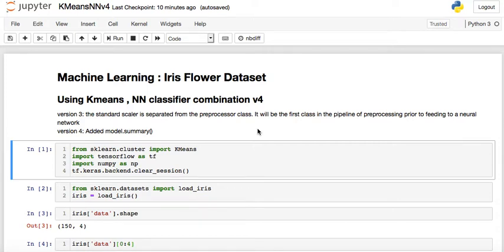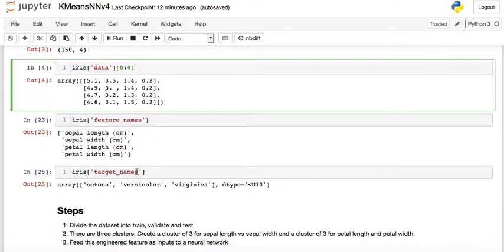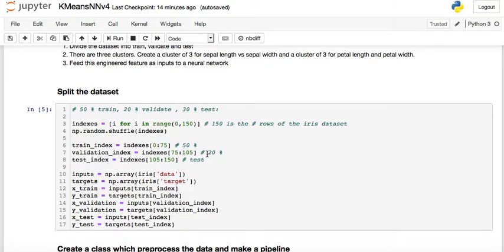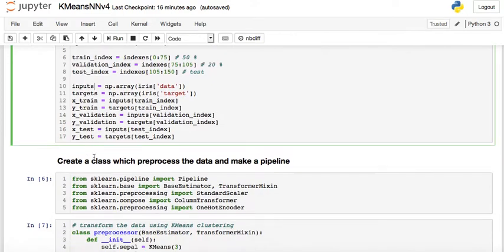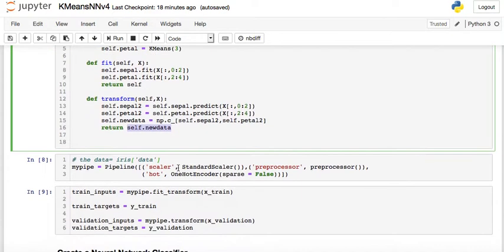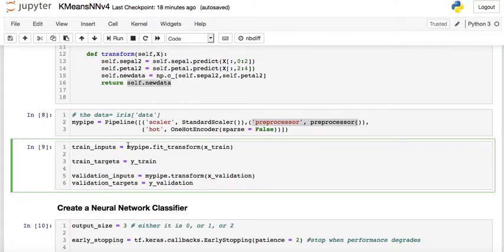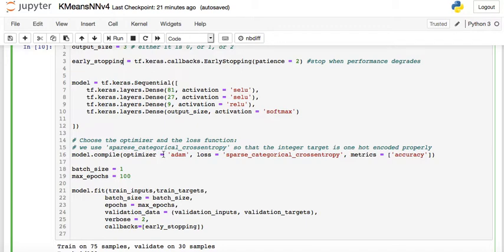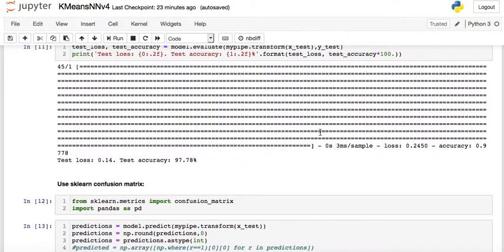KMeans + Neural Network Classification (Python 3 + TensorFlow 2.0)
This is the first part of 3 videos . In this video, I created a TensorFlow 2.0 Neural Network (tf.keras) from the output of a KMeans classification (clustering). I used the IRIS dataset from sklearn library of Python 3.

Model accuracy : 97 %.